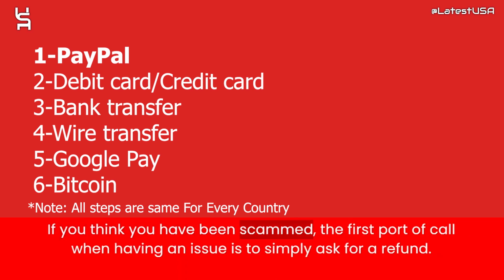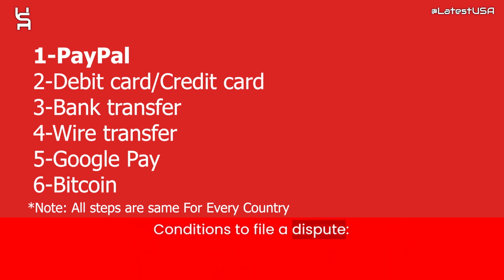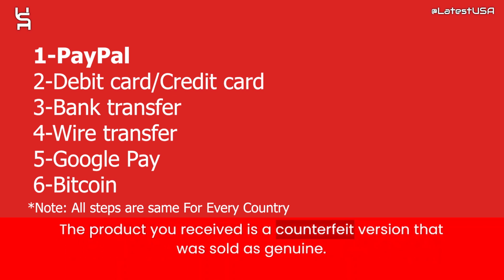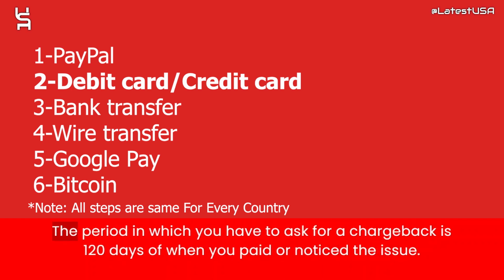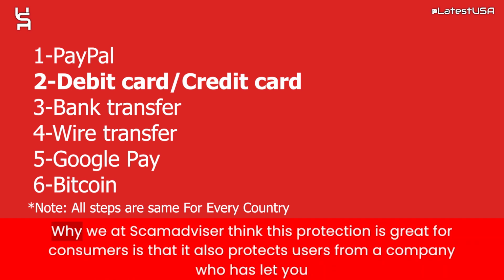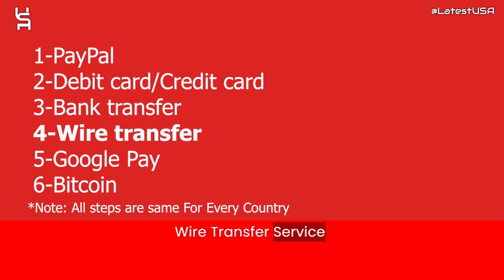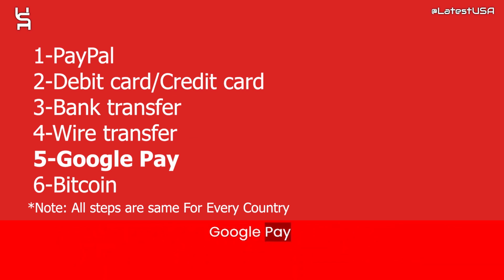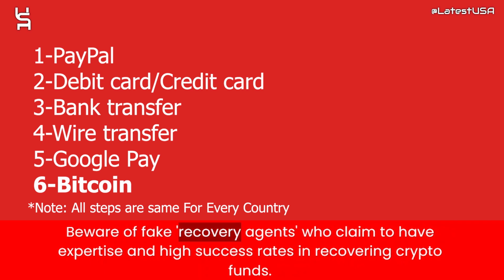How to Get Your Money Back from ScamWebsite / Scammer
How to Get Your Money Back from Scammer

in this video we will show you how you can get back your money from a scammer. Please watch Complete video